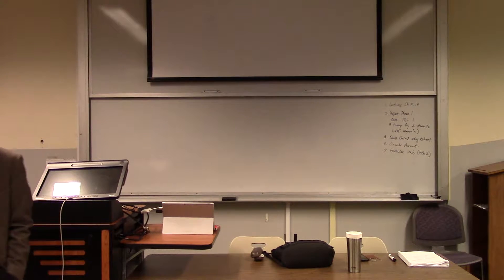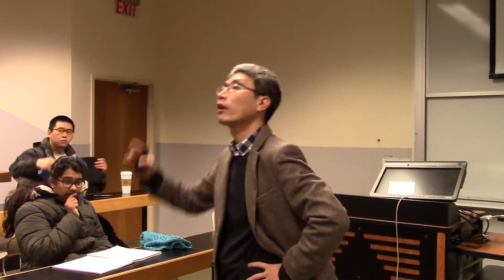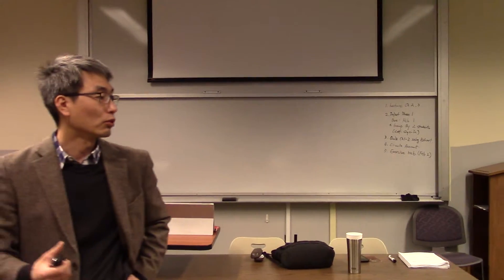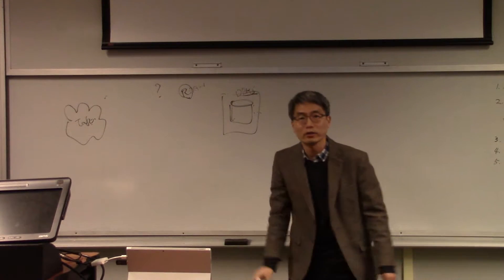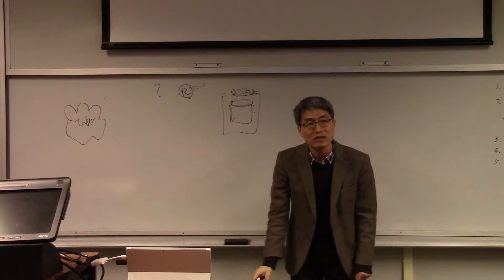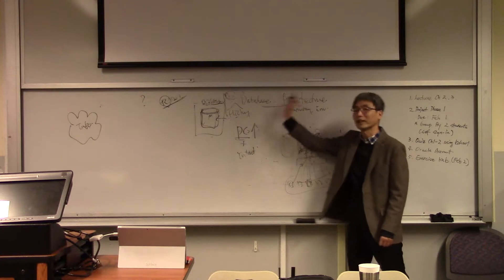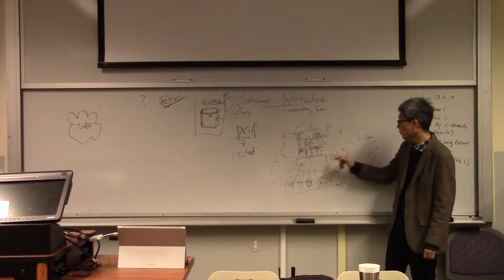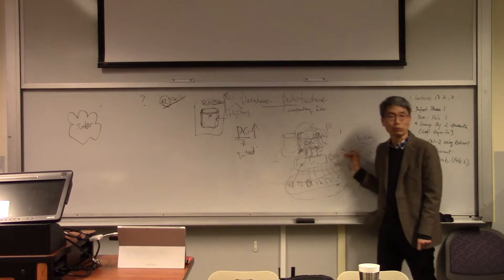CPSC551_Ch2_W2(24_01_2017)_01